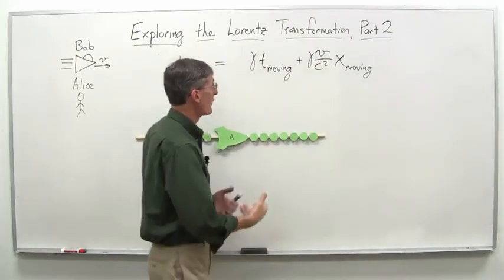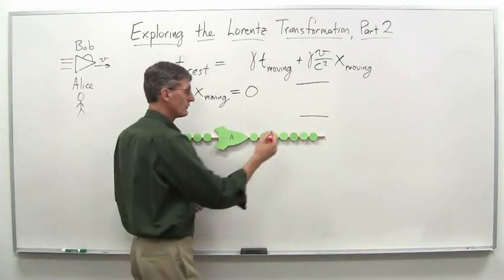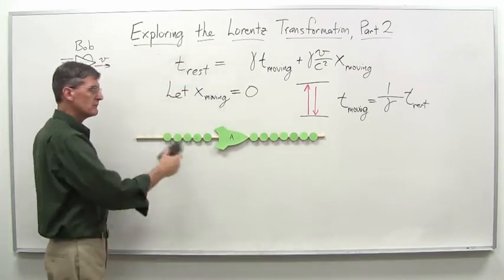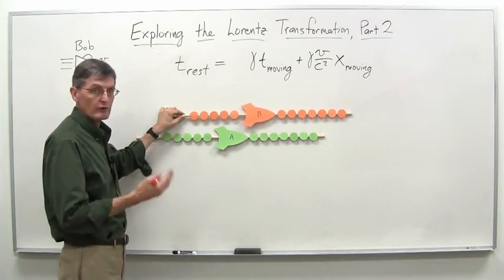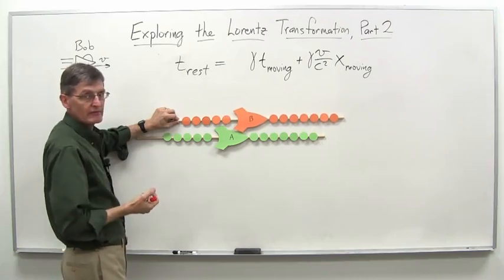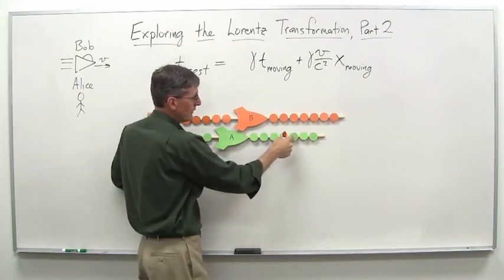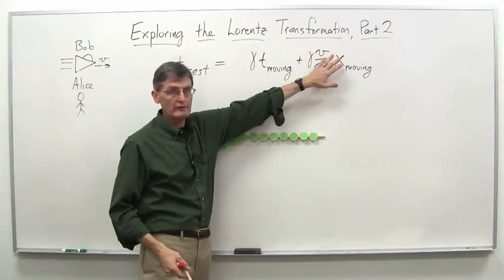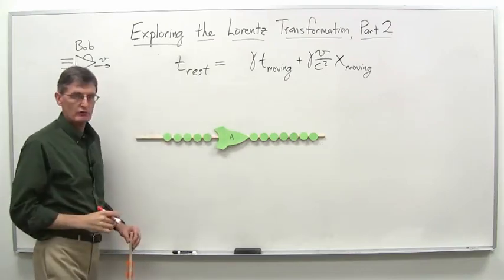Einstein's Course - Exploring the Lorentz transformation part 2